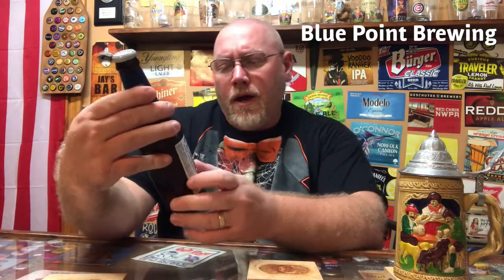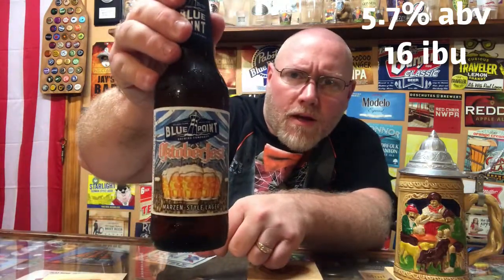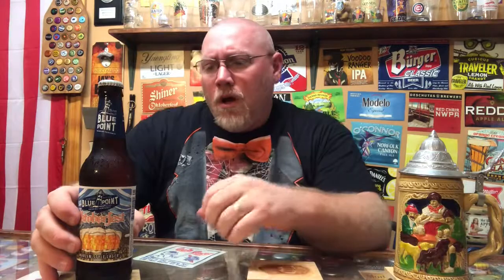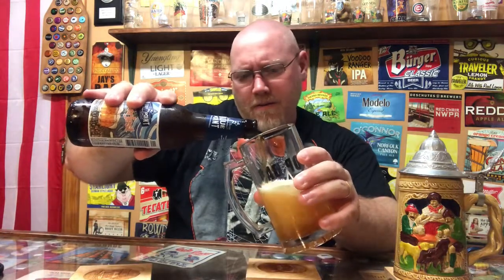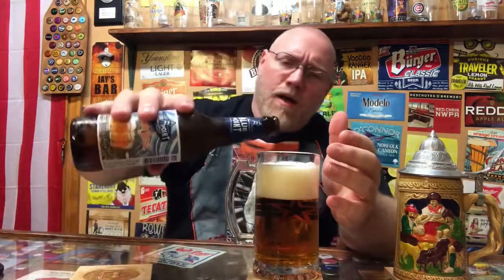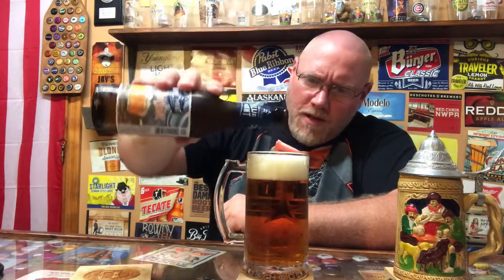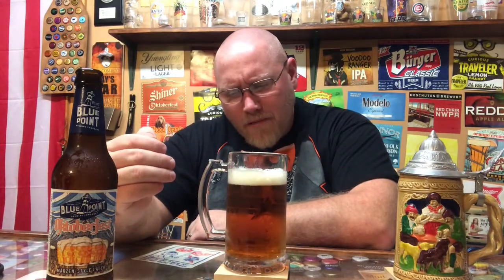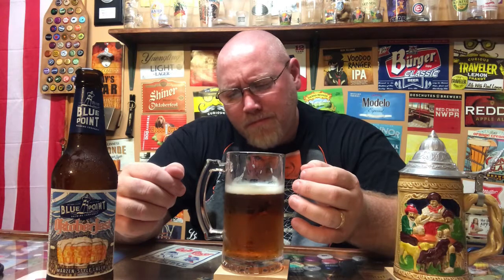Oktoberfest 2018 ~ Blue Point Brewing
Blue Point Brewing
Oktoberfest 2018
5.7% abv
16 ibu

Commercial Description:
Originally brewed a couple hundred years ago to celebrate the betrothal of the Crown Prince of Bavaria, we’re helping keep the tradition alive by brewing Oktoberfest every fall for our most royal/loyal followers.

ABV: 5.7 IBU: 16 OG: 1.060 Availability: August - October